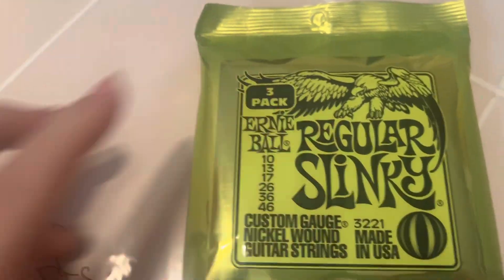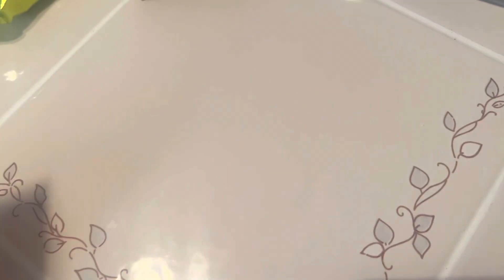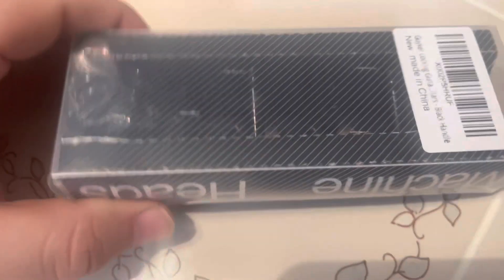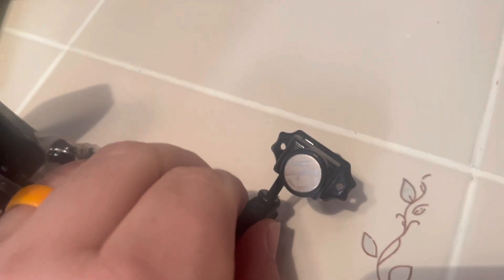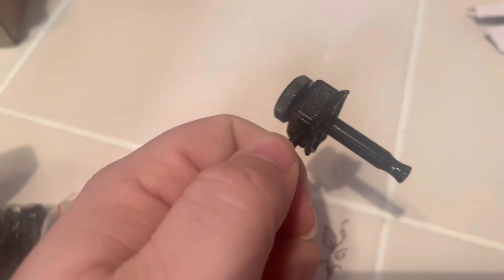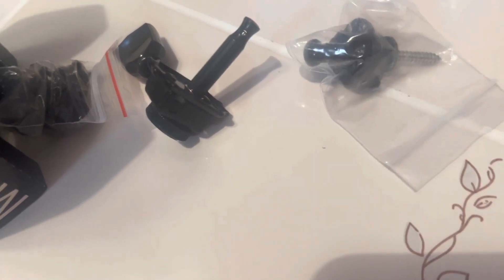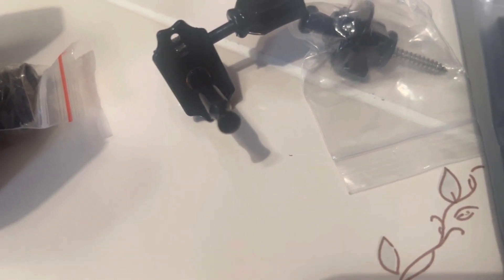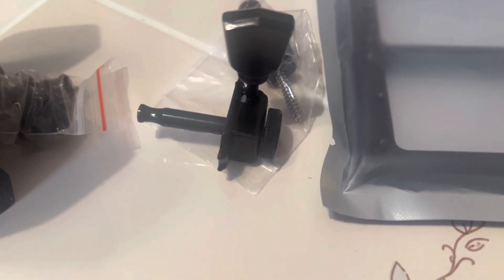Guitar build update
New items have came in.